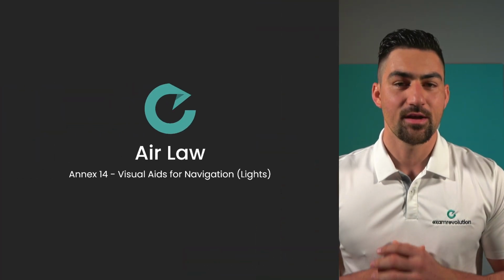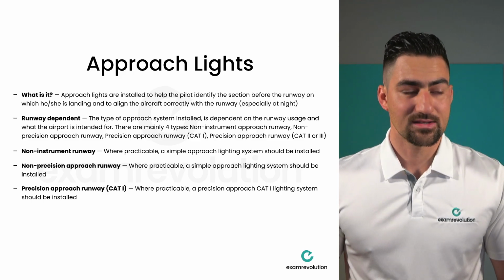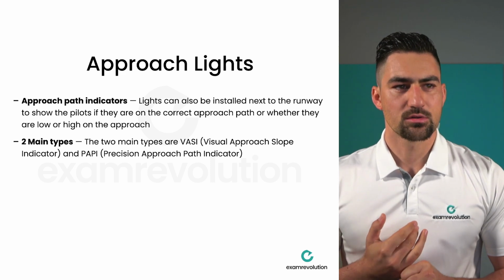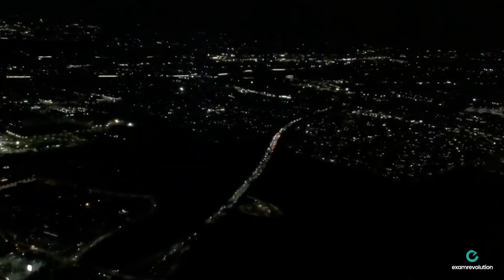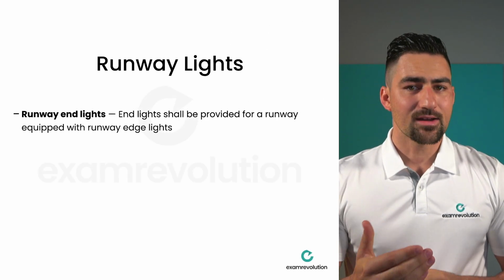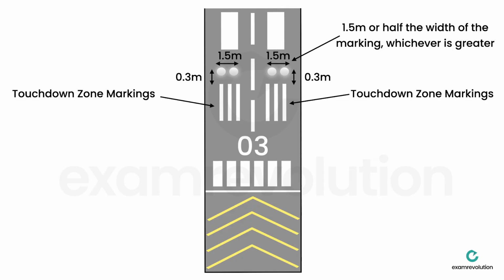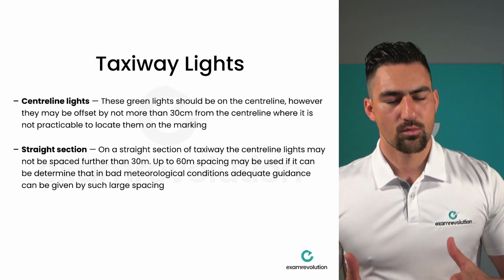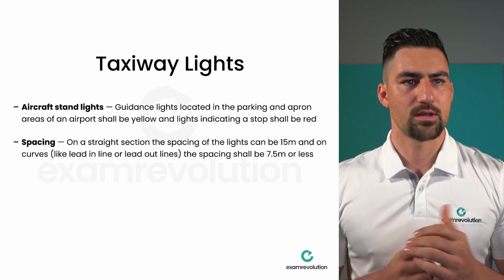Airlaw: ICAO Annex 14 Visual Aids for Navigation Lights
We’ve helped more than 2500+ student pilots to pass their PPL, CPL and ATPL exams.

If you’re struggling to understand concepts, need 1:1 mentoring and want to be part of an amazing community of student pilots, then book a free demo with us to see what we have to offer